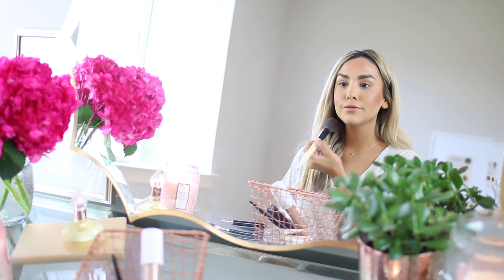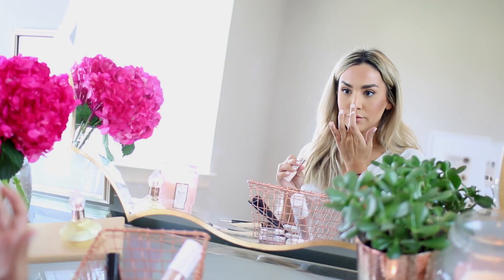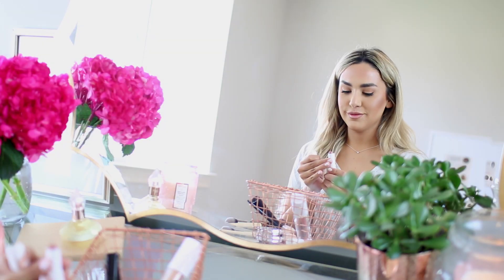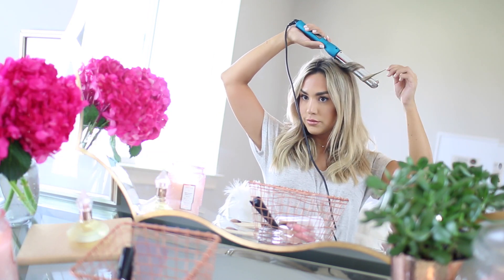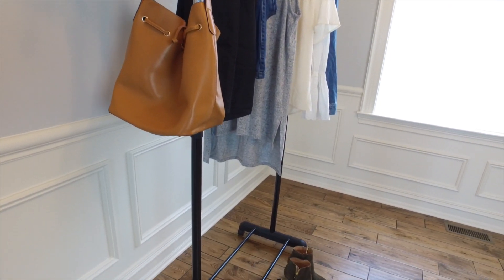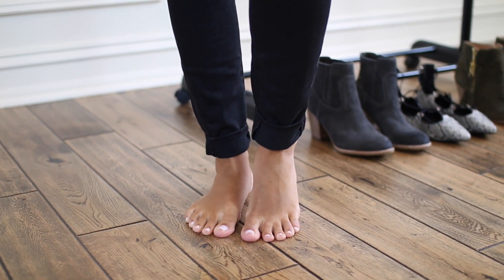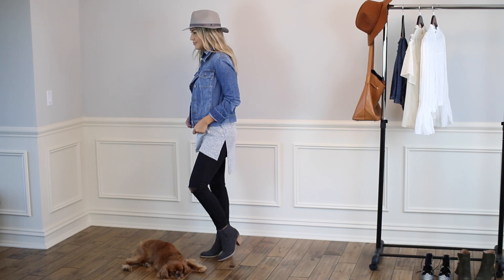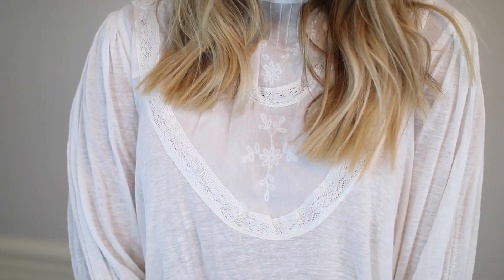GRWM DAY TO NIGHT! HAIR, MAKEUP, OUTFITS!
Check out my 5 Fall Accessory Essentials on the Nordstrom Rack Channel

Joe Fresh Makeup (In store only)